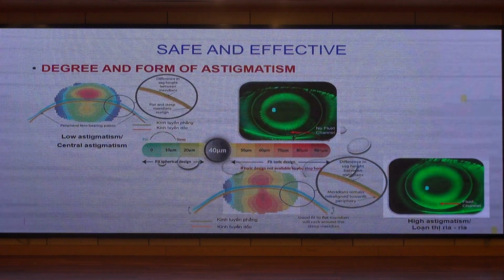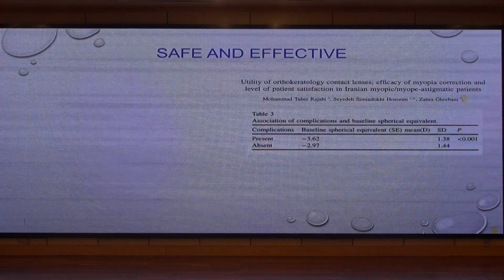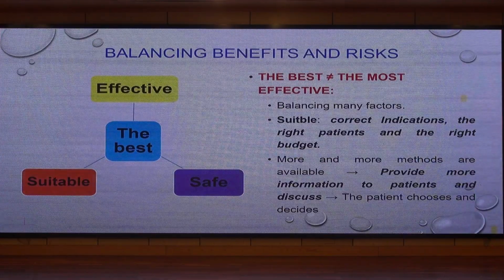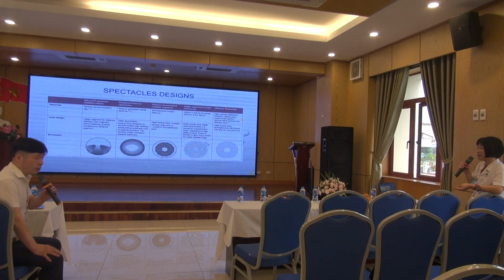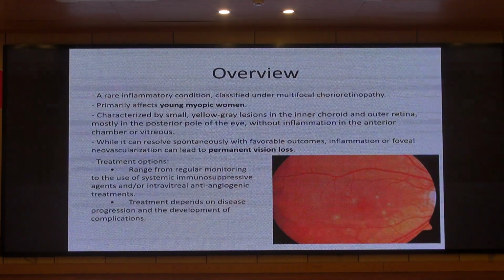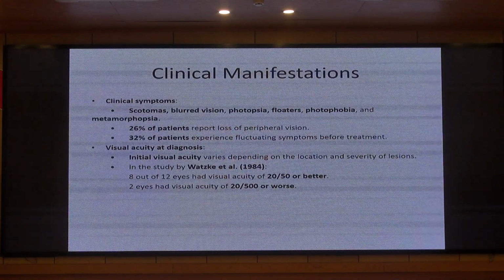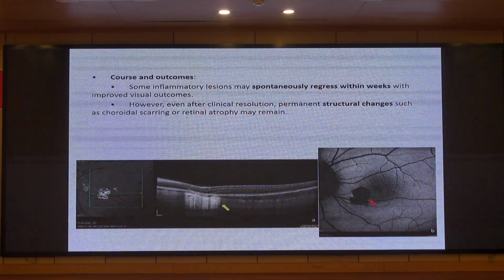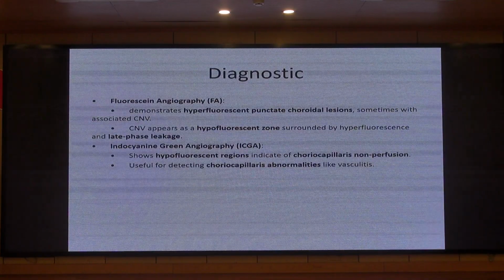Sinh hoạt khoa học Tiếng Anh ngày 27/11/2024 part 2